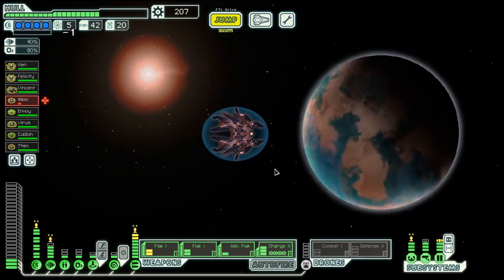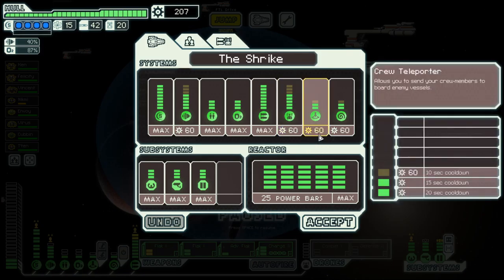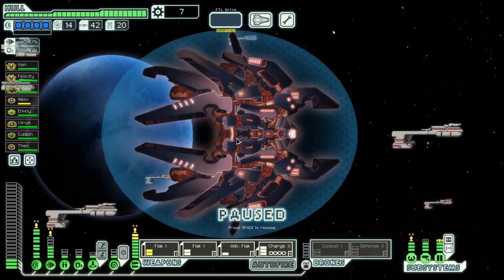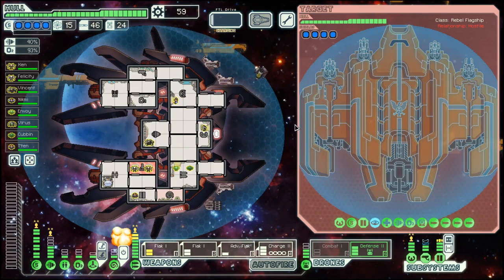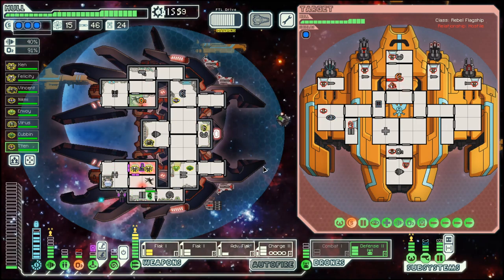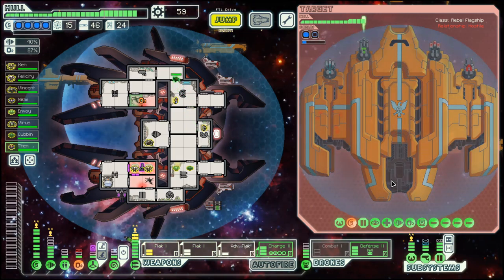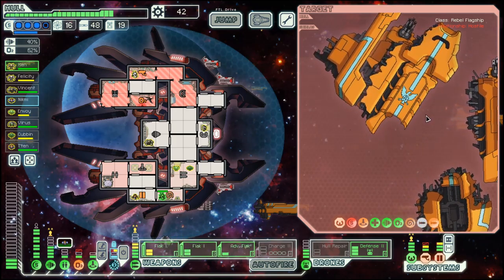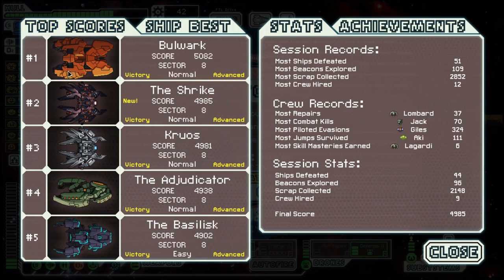FTL - S23E8: Lanius Cruiser B - What could go wrong this time?